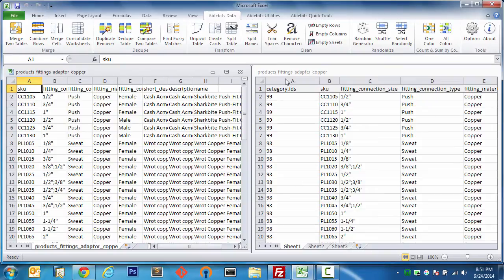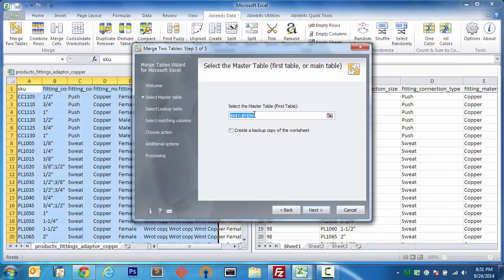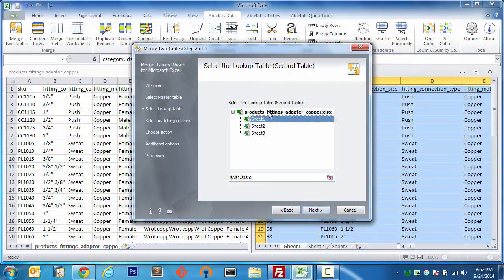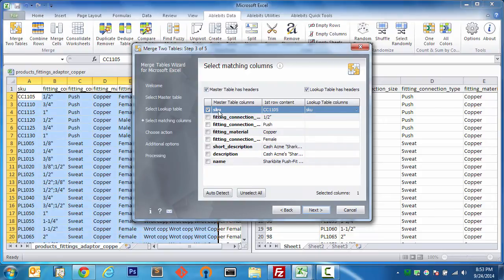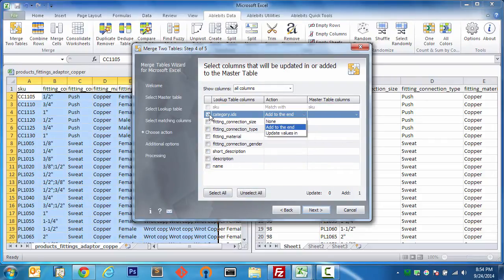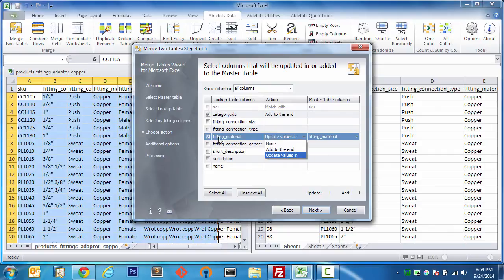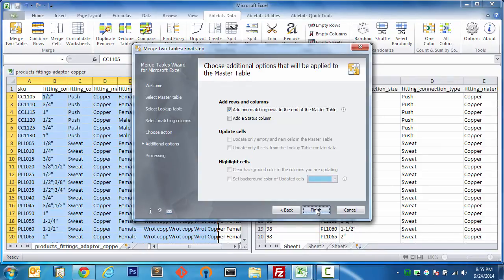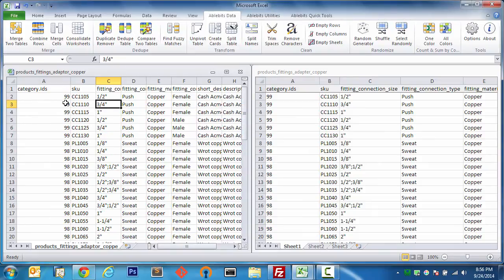Add Missing Data From One Excel Spreadsheet to Another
Using Ablebits' Merge Tables Wizard for Excel, I take data from one Excel spreadsheet and compare it against another Excel spreadsheet. I use a column that exists in both spreadsheets as the basis for my comparison so that data from the base spreadsheet will be added to the target spreadsheet and properly correlated with my comparison column.